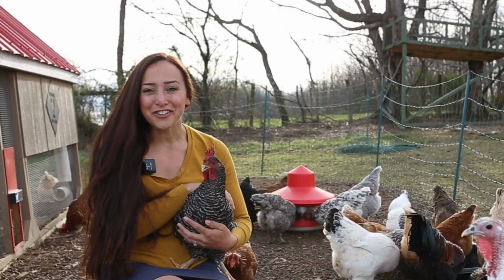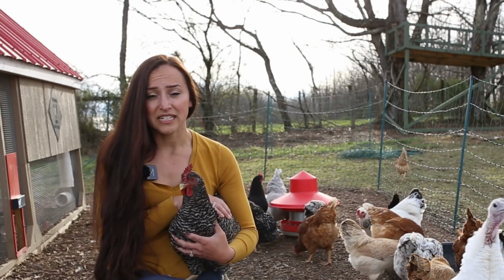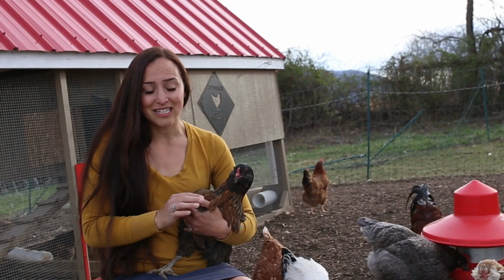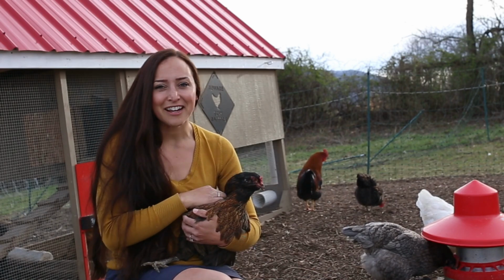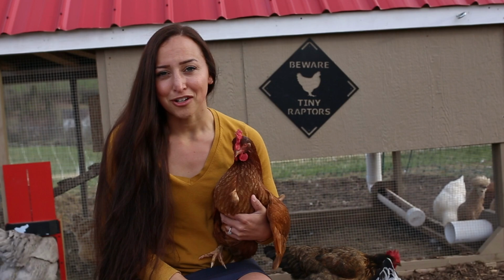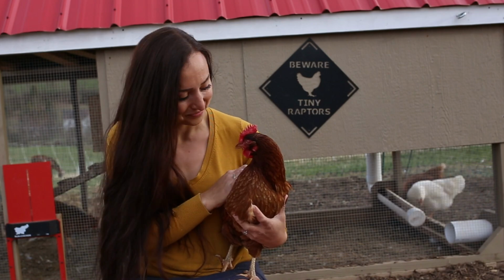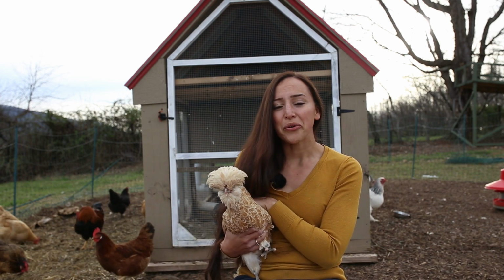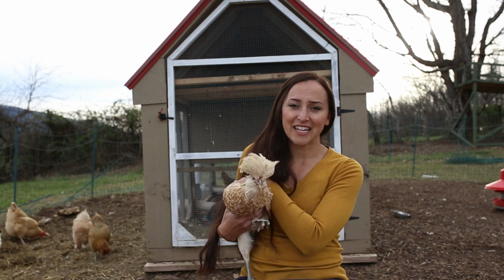How Many Chickens SHOULD You Get? How to Figure it Out!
Chicken math is a real thing! Also, when you get excited about different breeds, it is easy to go from 4 chickens to well, 30. So I put together some parameters that may help you figure out how many chickens you should actually have.